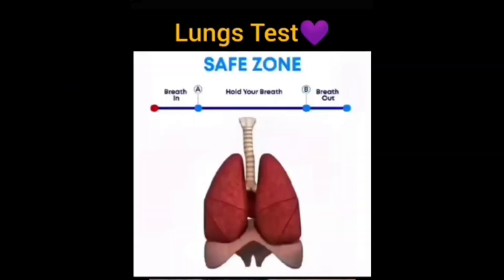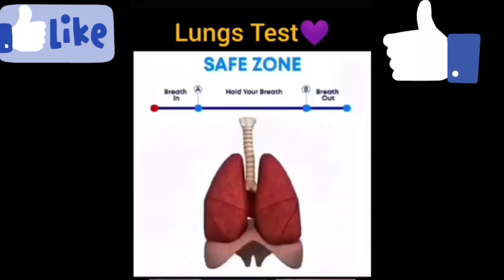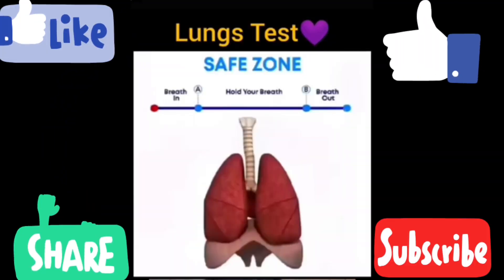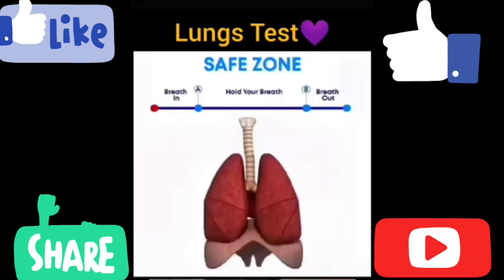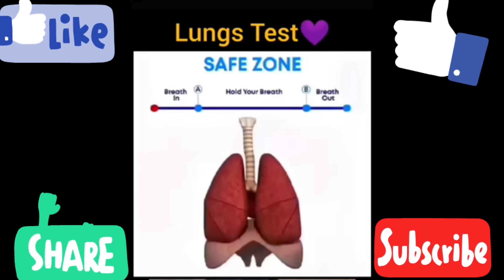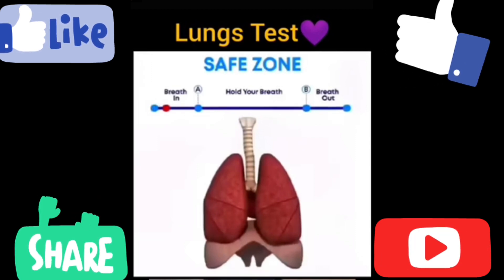Lungs நுரையீரல் Test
Lungs
lungs in tamil
lungs specialist
lungs diagram
lungs images
lungs meaning in tamil
lungs function
lungs specialist near me
lung cancer symptoms
lungs anatomy
lungs and heart
lungs anatomy and physiology
lungs affected symptoms
lungs and heart images
lungs after smoking
lungs are enclosed in
lungs are covered by
lungs breathing test
lungs best food
lungs blood supply
lungs biopsy
lungs blood clot
lungs blood test
lungs bronchitis
lungs benefits food in tamil
lungs cancer
lungs clinic
lungs cold
lungs cleaning food
lungs cleaner
lungs cleaning juice
lungs check up
lungs doctor
lungs drawing
lungs doctor near me
lungs diagram with parts
lungs diseases
lungs drawing easy
lungs doctor in coimbatore
lungs exercise
lungs explanation
lungs exercise machine
lungs exercise ball
lungs experiment
lungs easy drawing
lungs explanation in english
lungs emoji
lungs failure symptoms
lungs function test
lungs fluid
lungs fibrosis
lungs function in respiratory system
lungs food